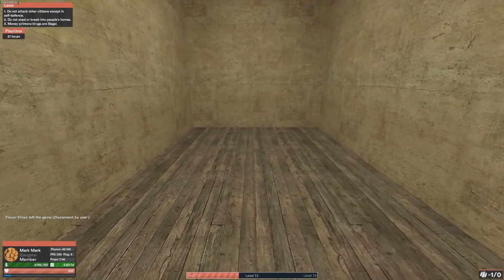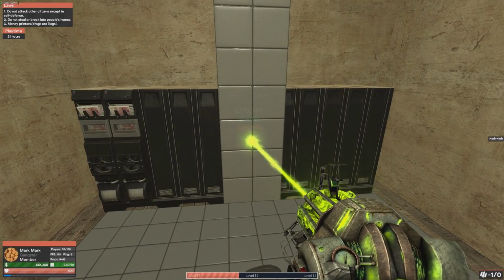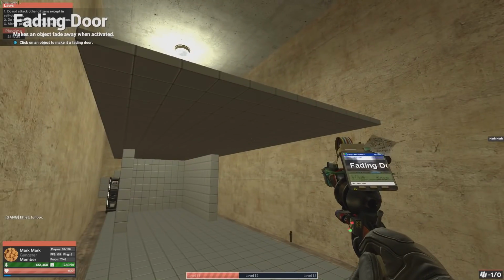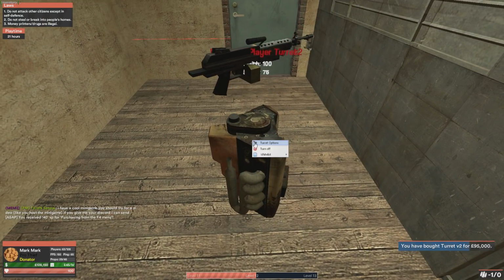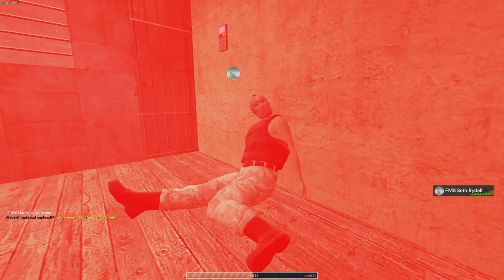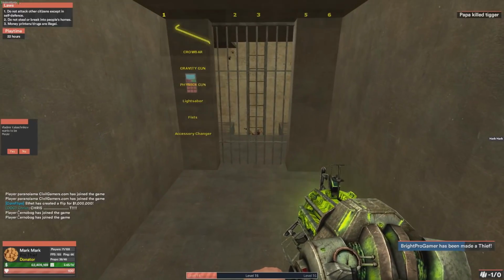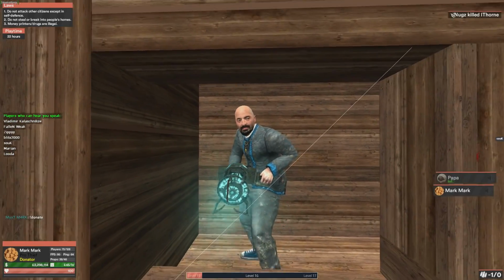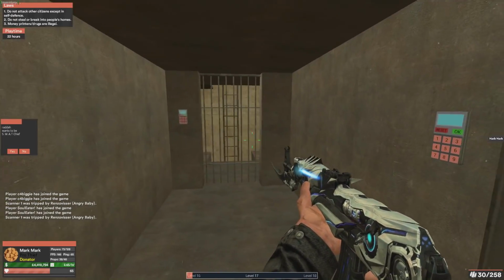HIDDEN MONEY RACK - Gmod DarkRP | Secret Base Building!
Money printers have been updated to a money rack which is a lot bigger in size. In this episode, I make a base capable of hiding the printers from anyone that raids me.

DarkRP Server:  [UK] AsapGaming.co - |Unbox|Mining|Suits|BITMINERS

My Server:
Fudgy Gaming | Semi-RP | FudgyRoleplay.com | 24/7
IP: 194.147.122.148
Port: 27015